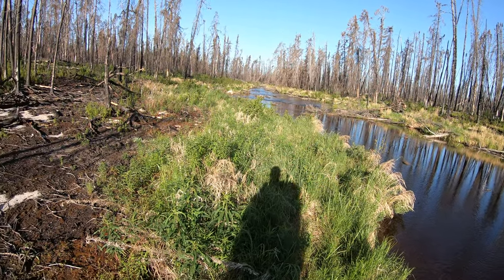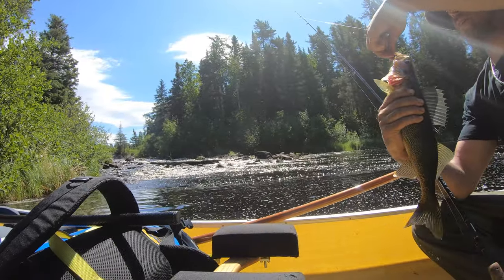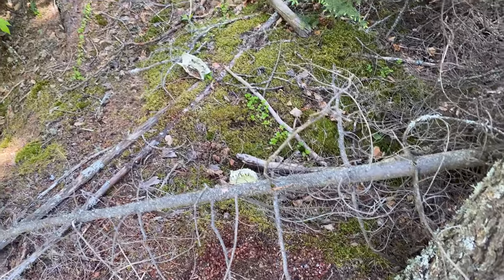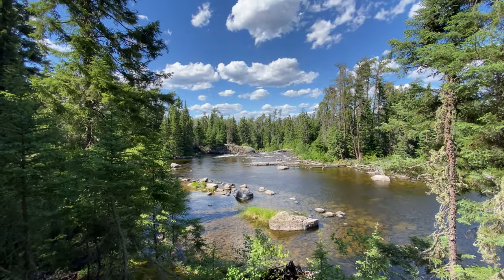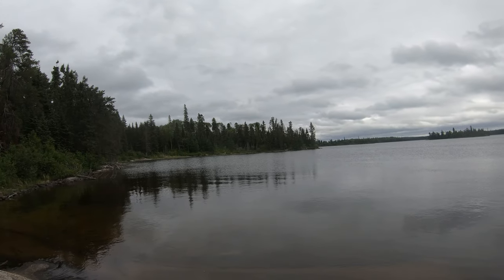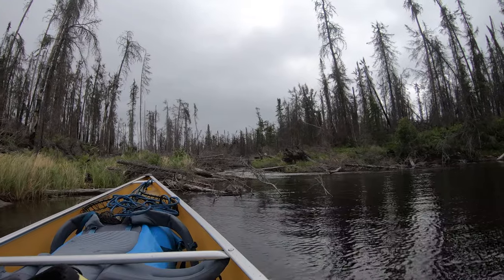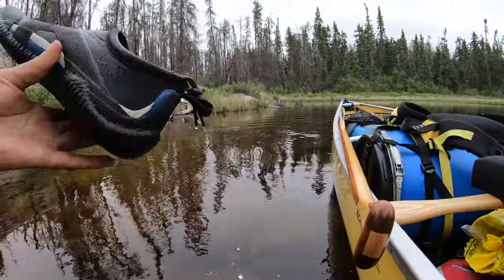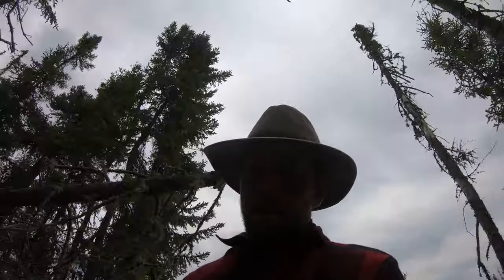Woodland Caribou Provincial Park EPIC 28 DAY SOLO CANOE TRIP 2021 (part 3)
In this episode I continue down the creek from Wanda Lake, trough Carroll Lake to Donald Lake. I camp out at the top of of one of the most majestic falls in the park. then the next day I move early to get to Kennedy Lake. At the end of the day, I smell and see more smoke from a wildfire. From the North this time. Now there is a big fire North of me and one South of me!